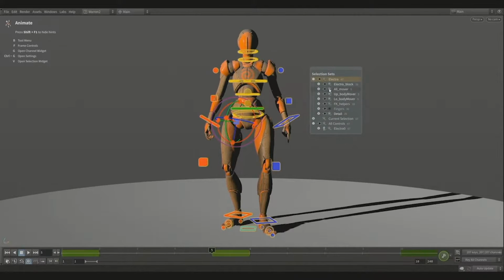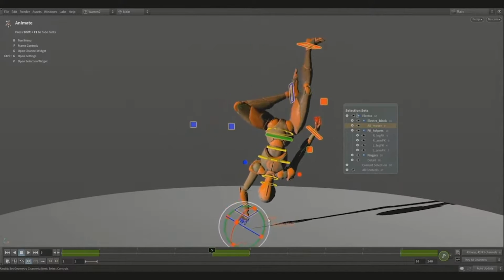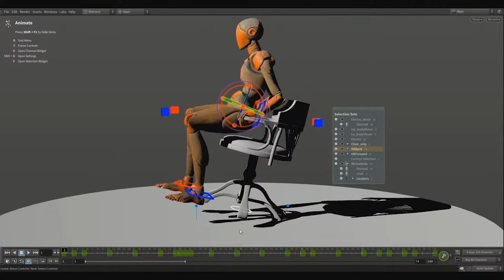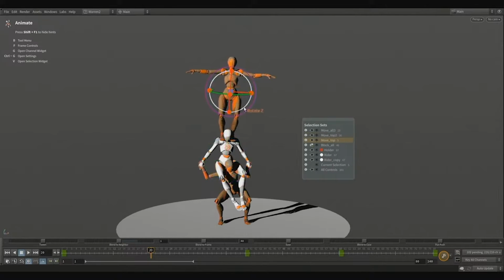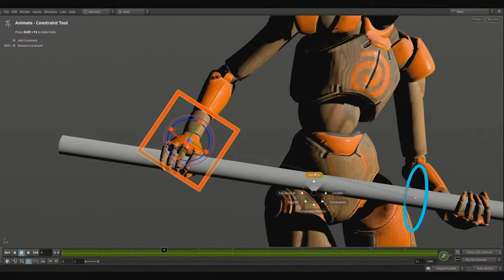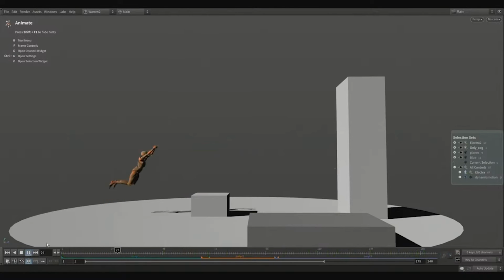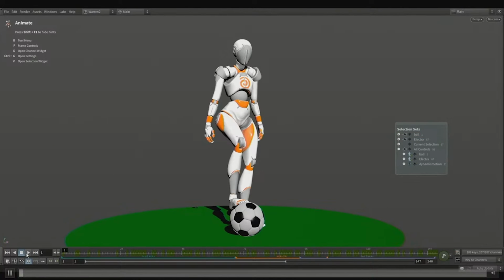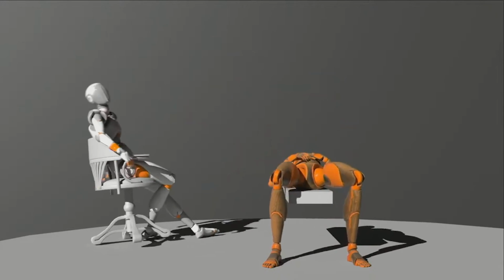Houdini20 APEXを利用したリギングとアニメーション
SIDEFX シニアプロダクトコンサルタント　LUCA氏によるHoudini20 APEXを使用したリグとアニメーションコンテキストの説明です。